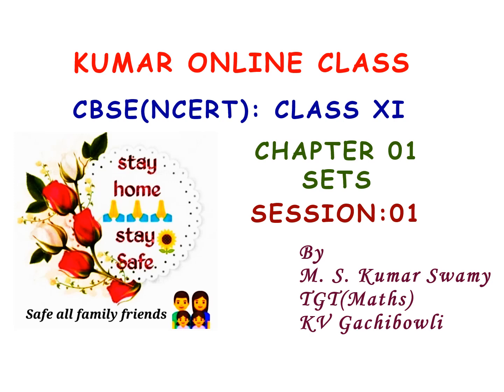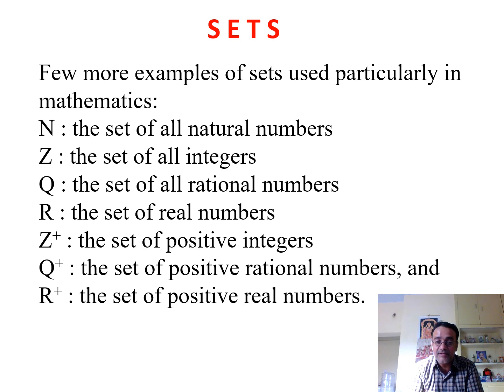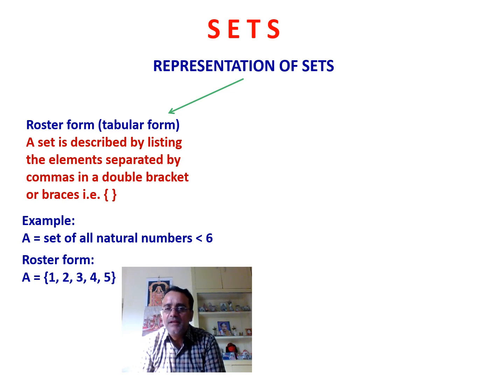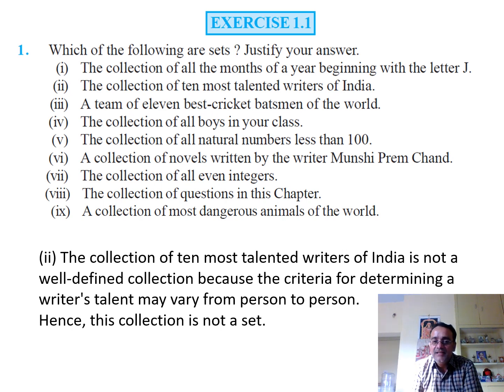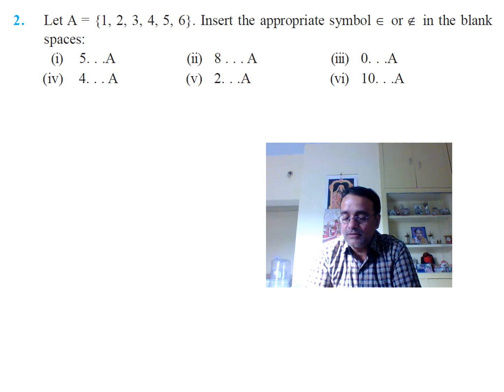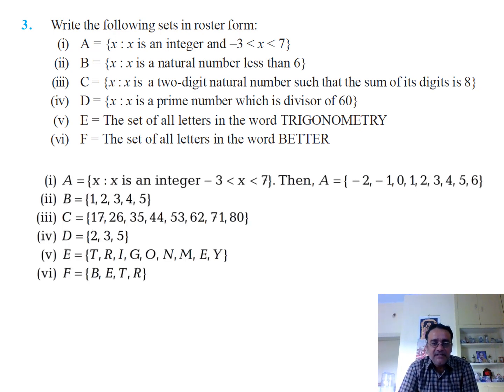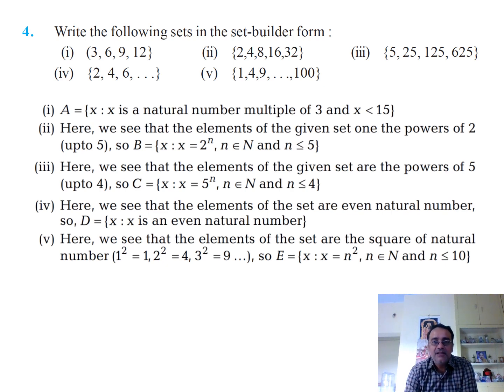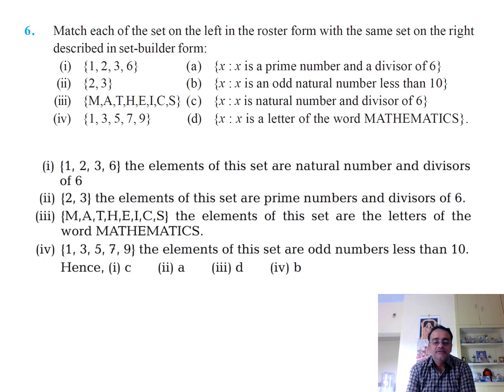CBSE(NCERT) Class XI Chapter 01 Sets Session 01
SETS-
Element of a set
Representation of Sets -
* Roster form (tabular form)
* Set Builder form

NCERT Exercise 1.1